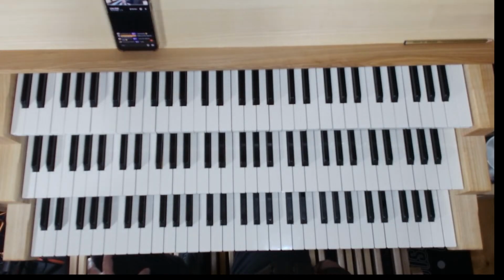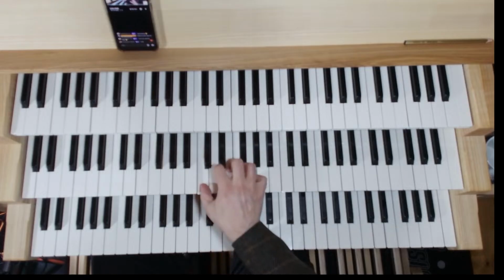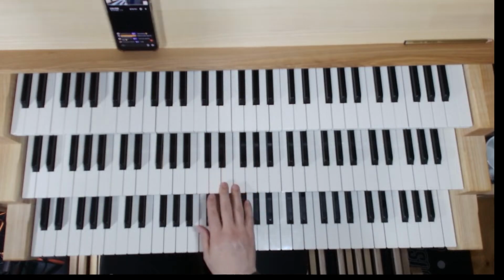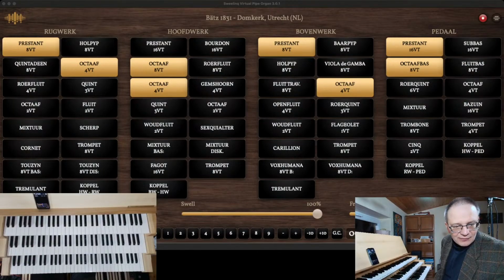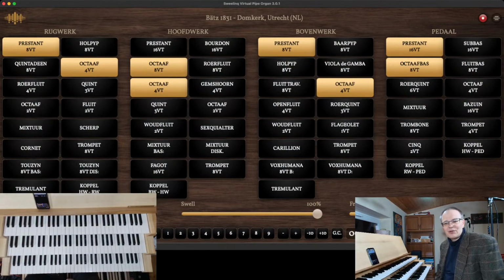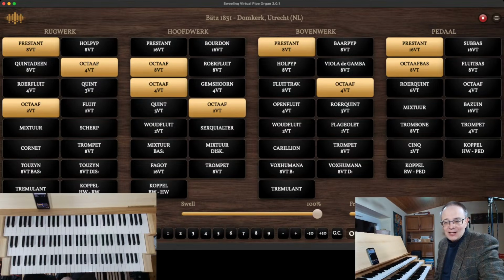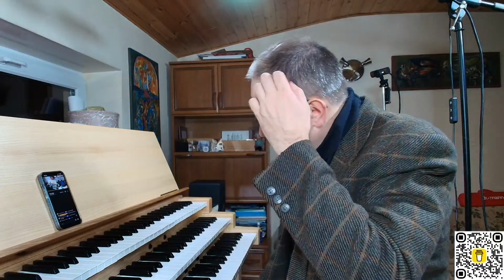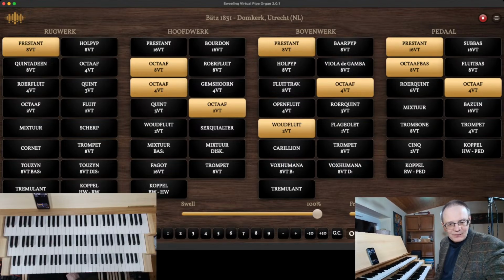Learn with Vidas - Improvising with Different Rhythms | 2026-01-18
Welcome to Learn with Vidas series! Today I will teach you to improvise Preludes/Postludes with different rhythms. This tutorial was requested by my friend Dawn who is our Total Organist community member. Feel free to send me your requests along with some love in the form of a virtual ticket. Hope you will enjoy it!

If you like what I do, you can buy me some coffee